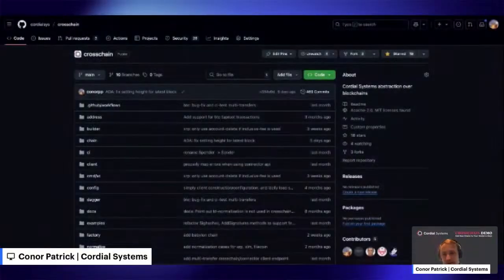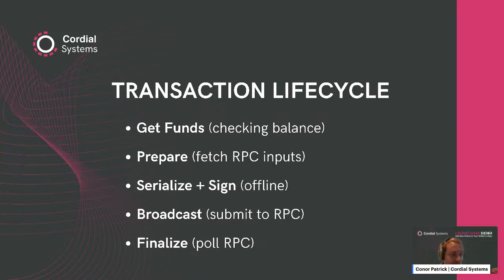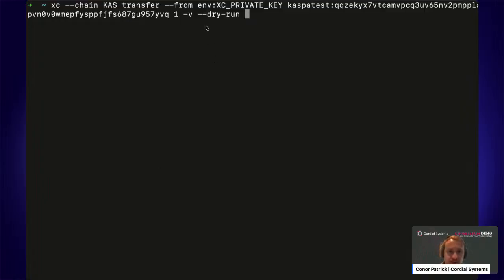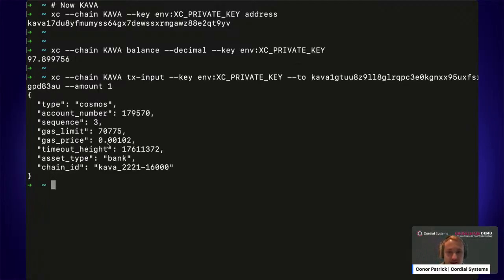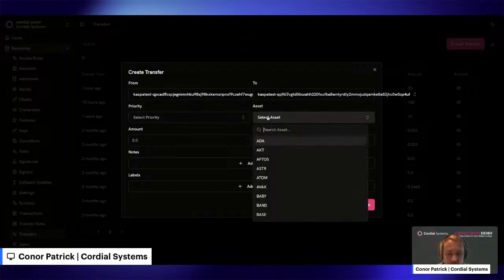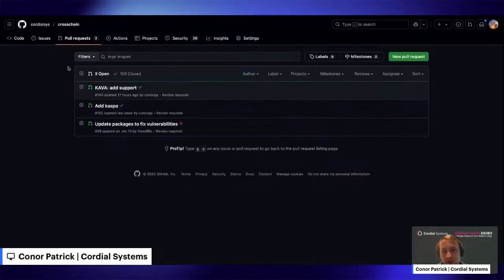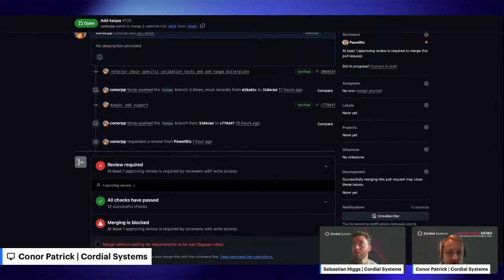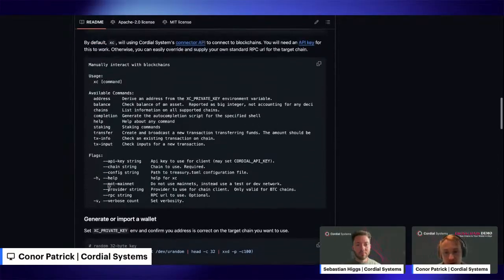CrossChain Demo: Add New Chains to Your Wallet in Days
Tired of waiting weeks or months to support new blockchains in your infrastructure?

​Join Cordial Systems for a live 30-minute walkthrough of our CrossChain library and see how easy it is to integrate any blockchain into Cordial Treasury—on your terms, in just days.

​This session is for developers, fintech infrastructure teams, and digital asset professionals who want faster, safer, and DIY control over crosschain wallet support.

​What You’ll Learn:

​Why adding blockchains is typically slow and risky—and how to fix that.

​How the CrossChain library simplifies blockchain integration with just a few lines of code.

​How to add a real chain live, from setup to Cordial Treasury UI, with key creation and block explorer proof.

​How you can extend the library yourself to support your own chains.

​Bonus Perks for Attendees:

​Get access to a Cordial Treasury sandbox environment

​Test your own chain additions using our open-source library

​Join the Cordial Chain Challenge: nominate a chain, and we’ll add it in under 2 weeks

​Book a 1:1 session with our team to discuss your use case

​Hosted by Conor Patrick, CTO of Cordial Systems

​Conor is an expert in key management and authentication, with deep roots in cryptographic security. He co-founded SoloKeys, the first open-source FIDO2 security key company, and built the institutional custody platform at Jump Trading Group—work that directly inspired the creation of Cordial Systems. He’s also a published researcher in cryptographic hardening and winner of NIST’s SIM card authentication challenge.

​Don’t wait for wallet providers or custodians to catch up.
Take control of your digital asset infrastructure.